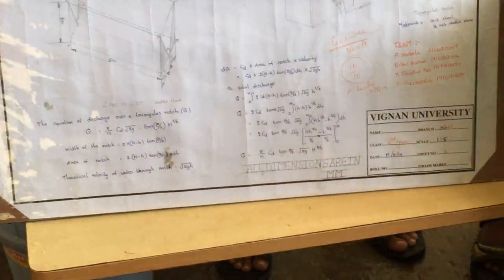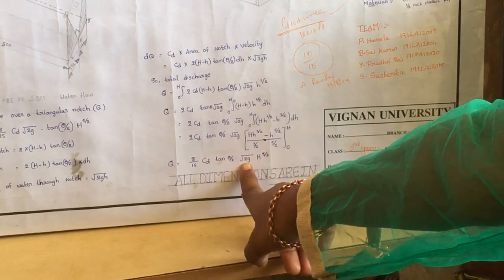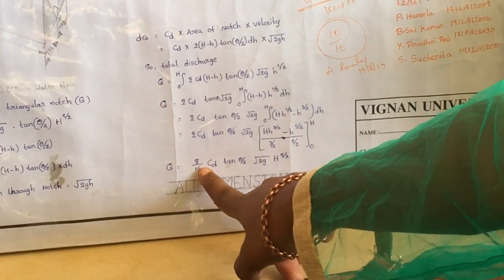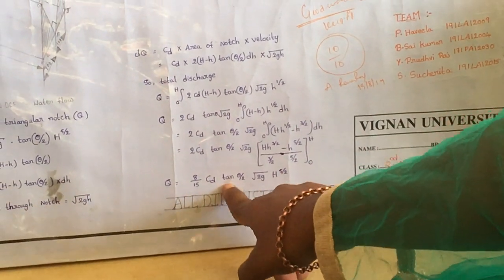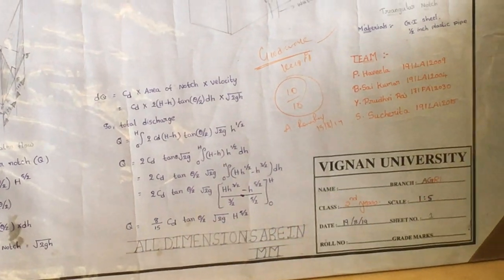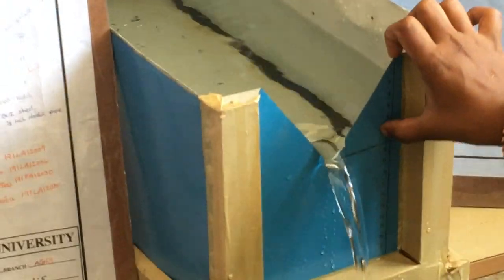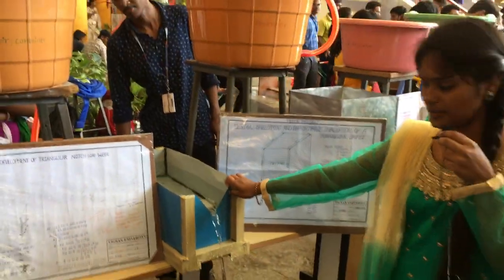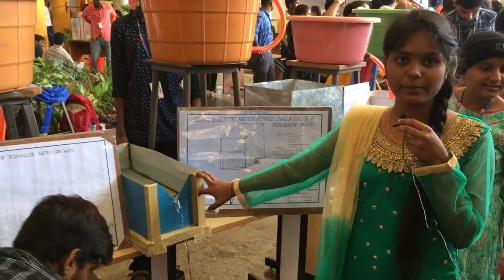project on triangular notch|| agriculture engineering|| fluid mechanics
Rectangular notch/weir project

trapezoidal notch project

Darcy's law

lecture one on Design of drip irrigation

agricultural engineering telugu

for more information just  join whats app group